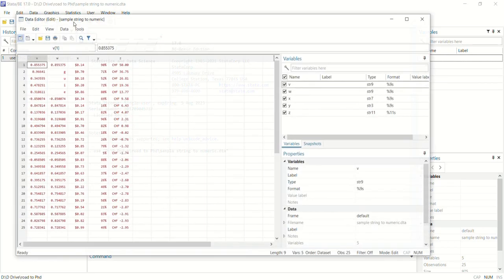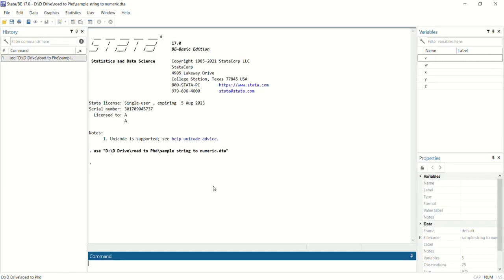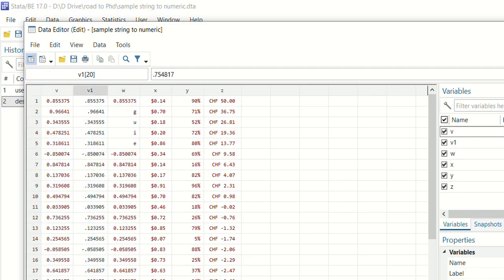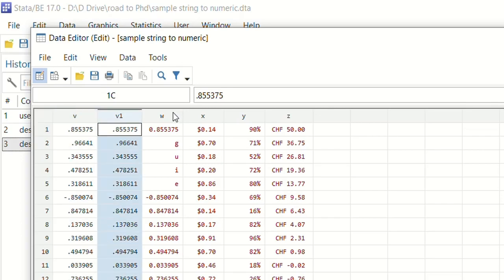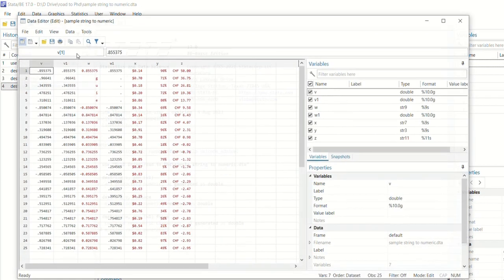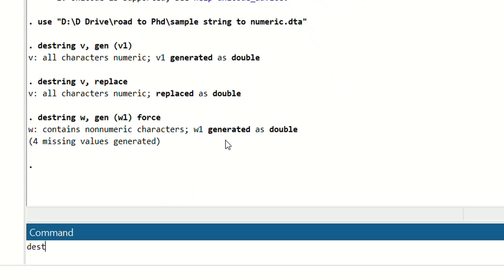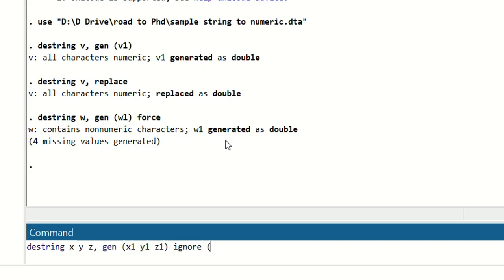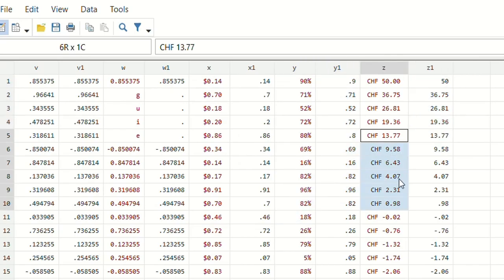String to Numeric conversion using STATA | Road To Phd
In this video, The following topics are discussed

1. Convert Simple String variable to Numeric variable
2. Convert String variables with alphabets to Numeric variable
3. Remove dollar sign, percent sign and other currency signs from String variables